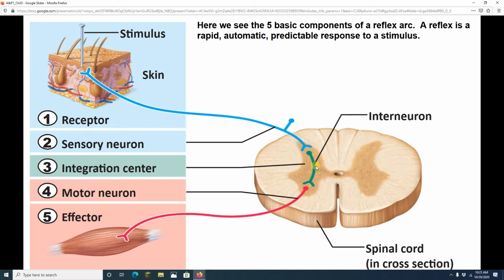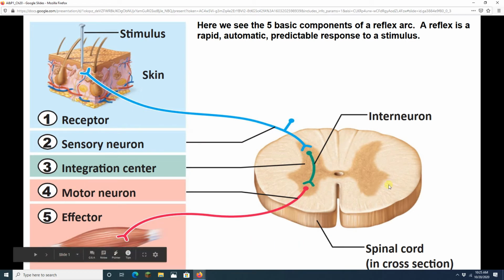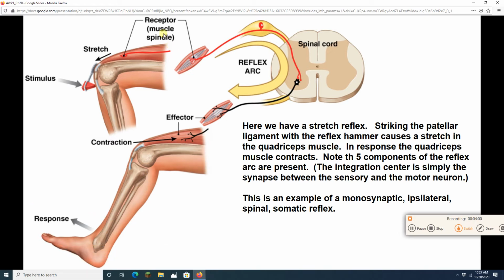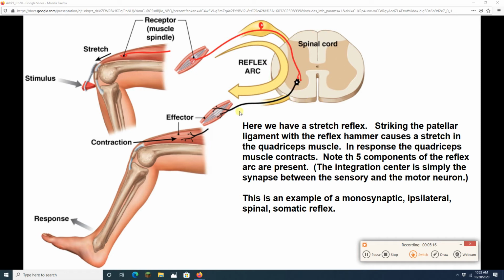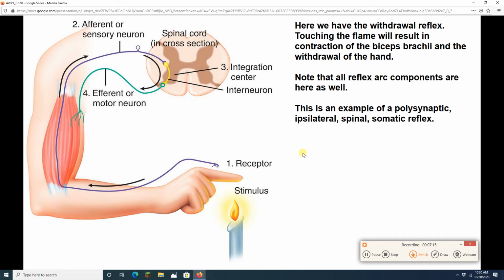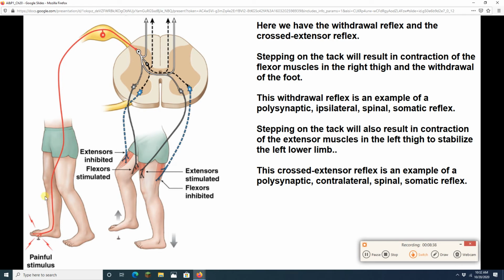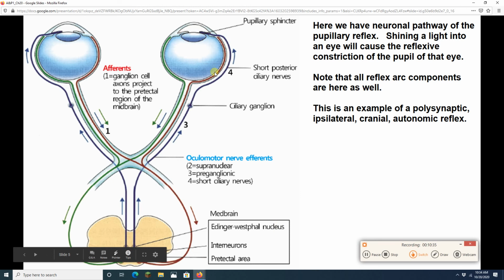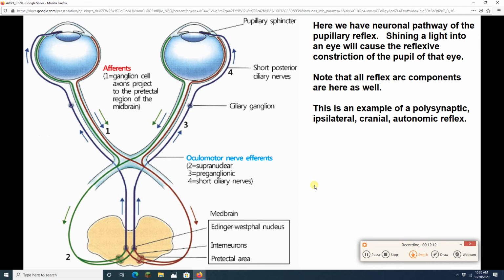2050 LAB 20